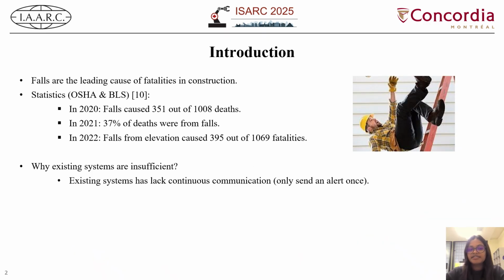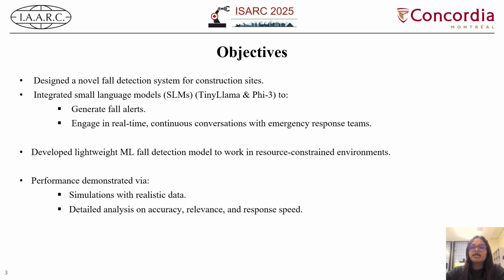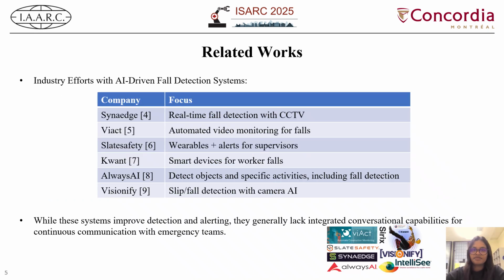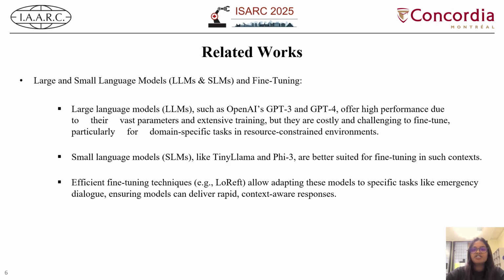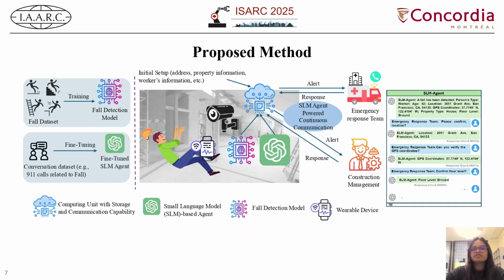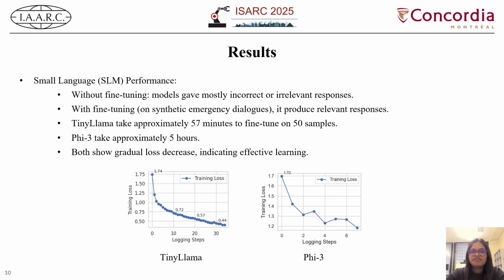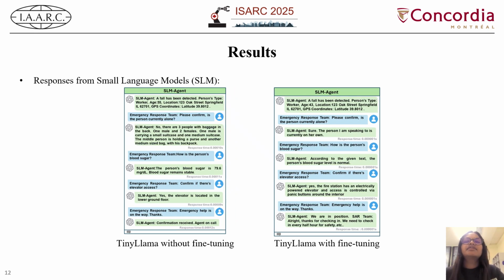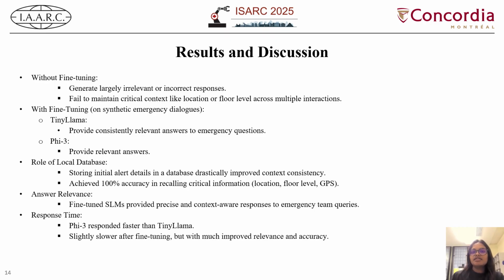Paper ID: 378 – ISARC 2025 by Jamil Uddin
Title: Development of a Fall Detection and Safety Communication System Using Small Language Models

Authors: Malithi Wanniarachchi Kankanamge, Abdur Shahid, Ning Yang, Jamil Uddin, Rahul Biswas

Abstract: Fall incidents are a leading cause of injuries and fatalities in the construction industry, significantly impacting worker safety and productivity. Although many AI-based automated fall detection methods have been introduced, existing systems lack continuous communication support and often fail to address critical scenarios such as isolated work zones or high-risk tasks involving limited oversights. To address these limitations, this study proposes a new fall detection system for the construction industry using small language models (SLMs). Incorporating real-time conversation support within the system improves communication with emergency care teams and increases its utility in high-risk environments. We present the system architecture, integrate lightweight machine learning models, and evaluate the system's performance using the TinyLlama and Phi-3 models. Our assessment, which emphasizes relevance, correctness, and response speed, provides important insights into the effective integration of language models into high-reliability systems for the construction industry.